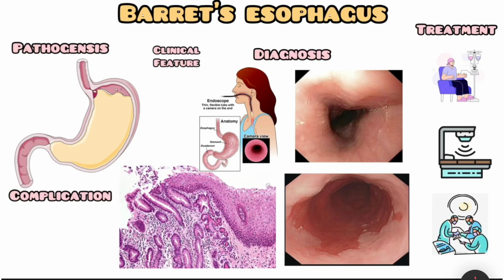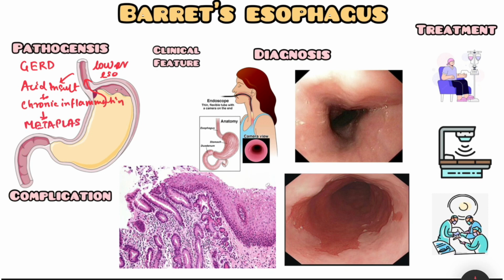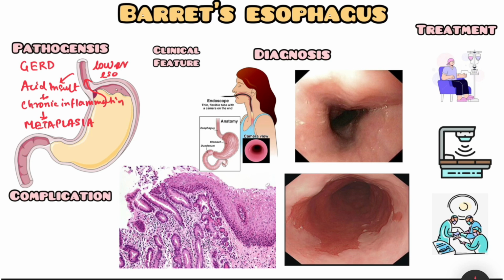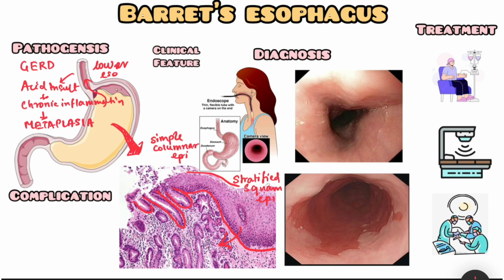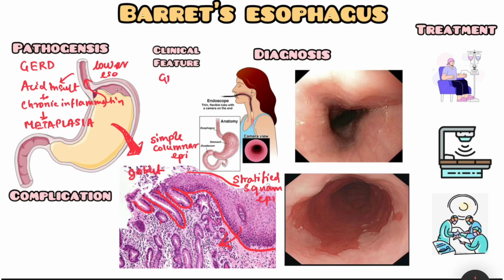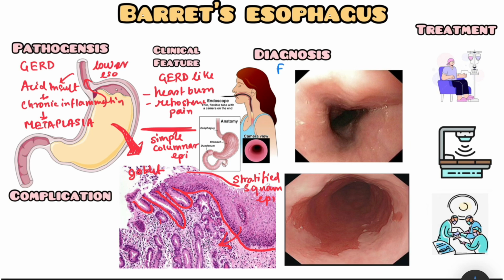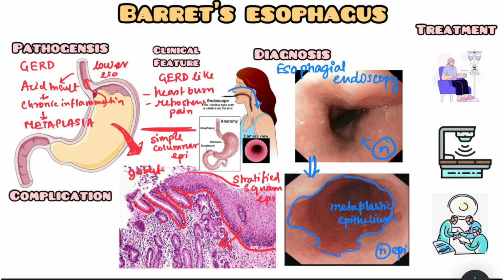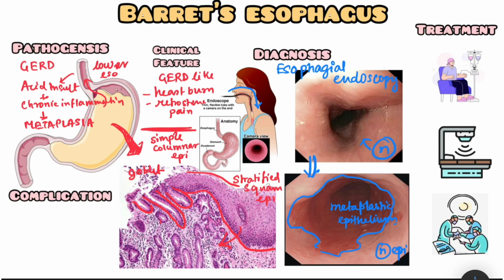Barret’s Esophagus made simple for USMLE, NEET PG, NCLEX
I'm  Dr. Ayan Parichha ( your nerd medic ) : a Junior Doctor working at R.G.Kar Medical College & Hospital, India. I create videos on Biology and Medicine and also share some tips for my juniors who will be joining the fraternity in the coming years.